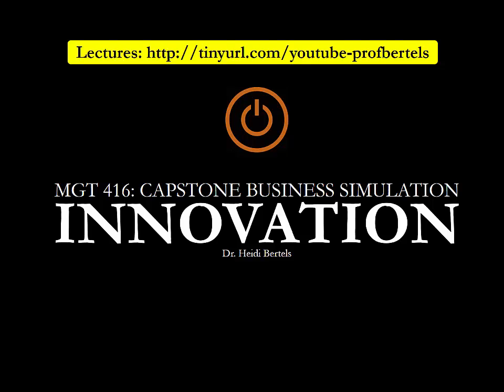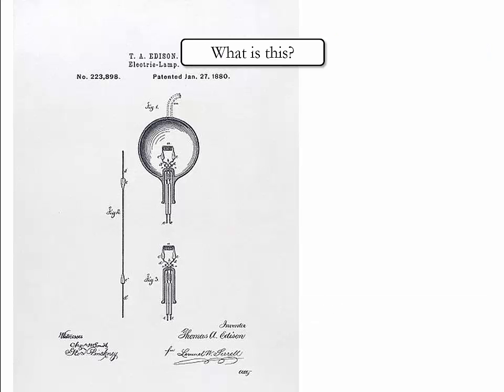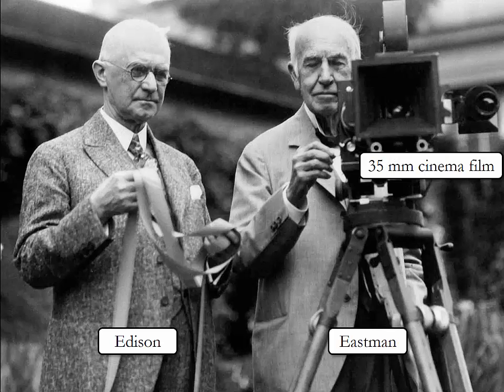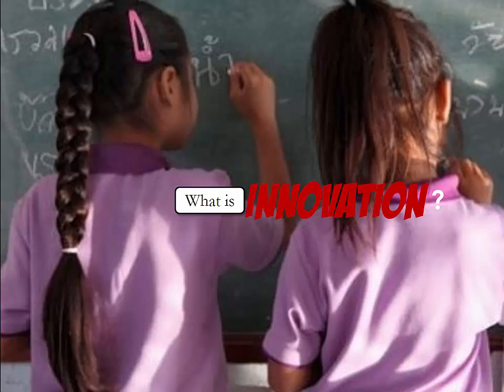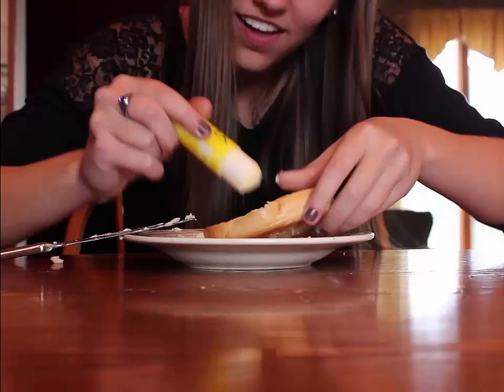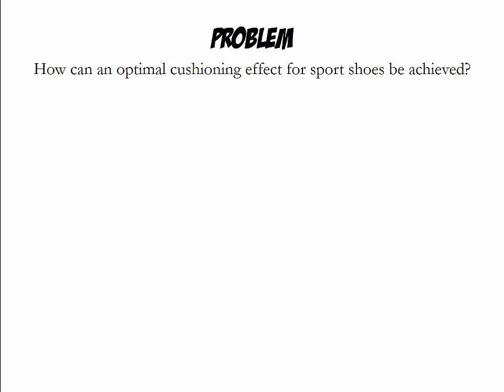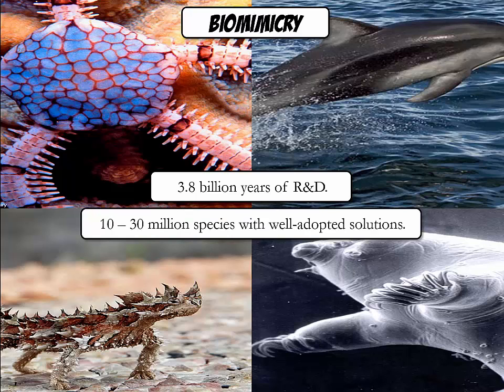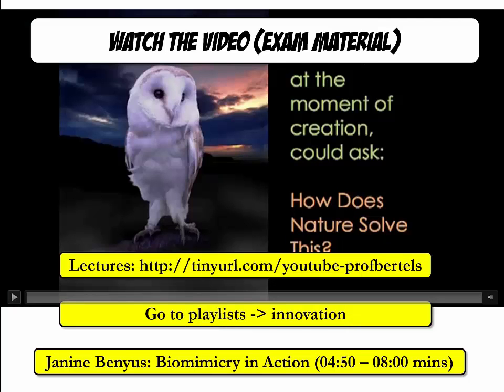Defining Innovation and Innovation Through Analogies